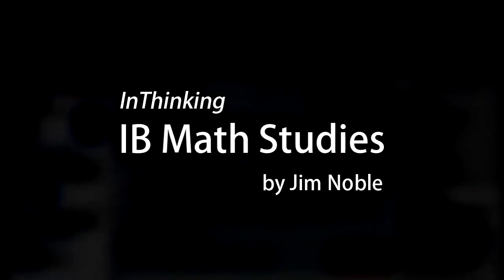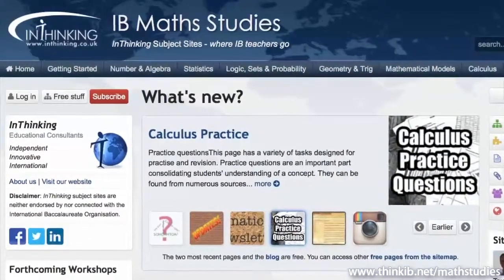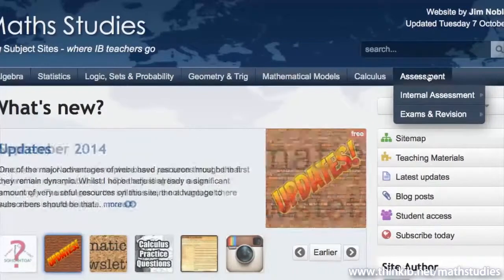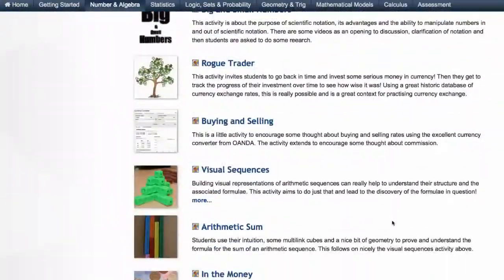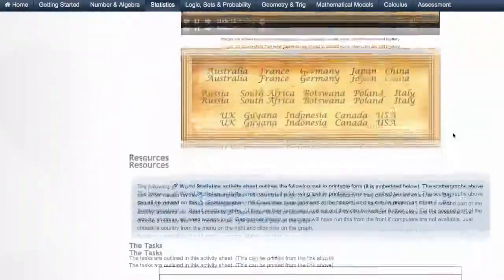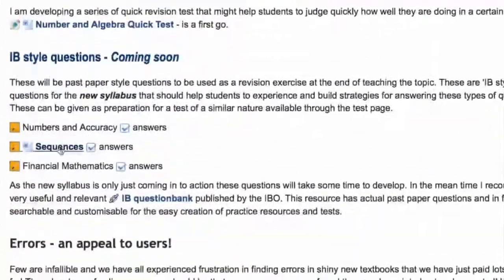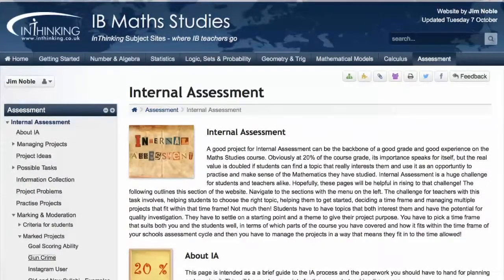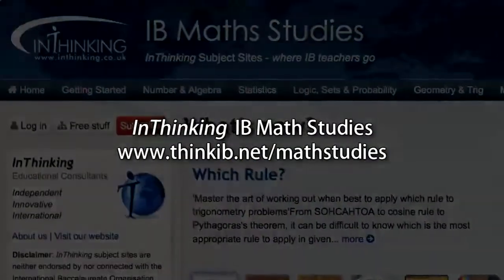ThinkIB.net Math Studies: Video Overview